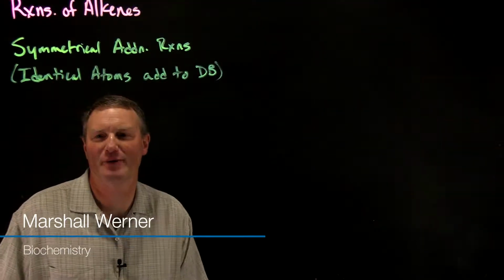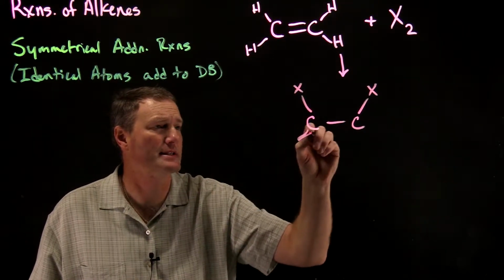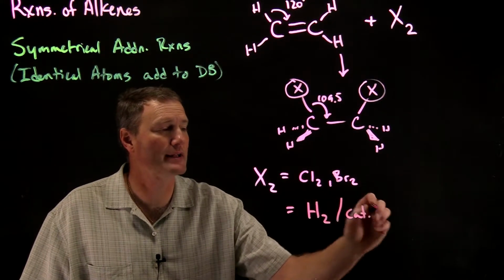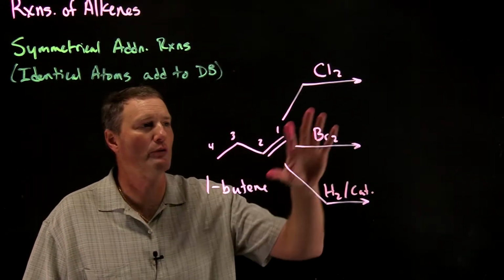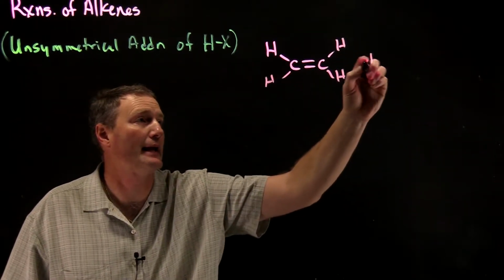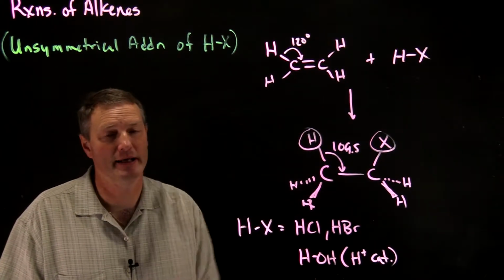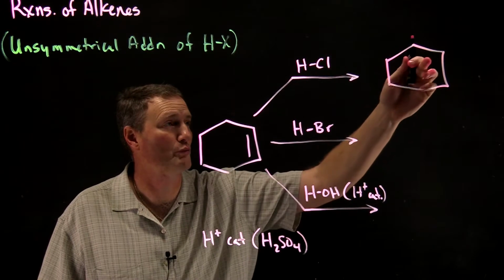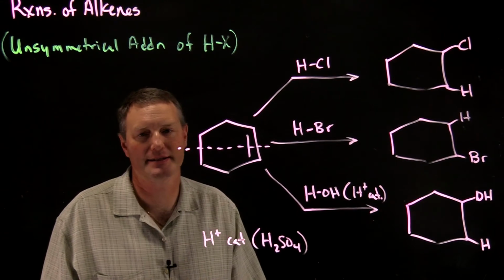Reactions of Alkenes